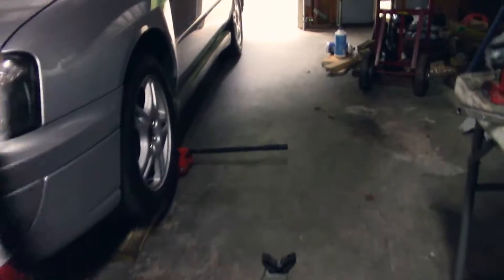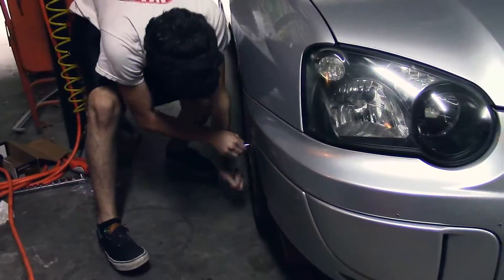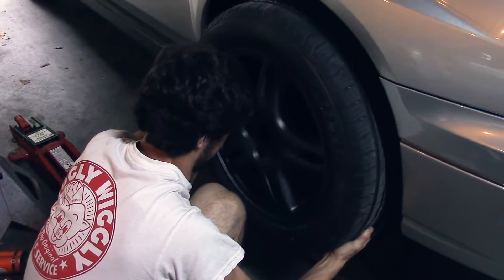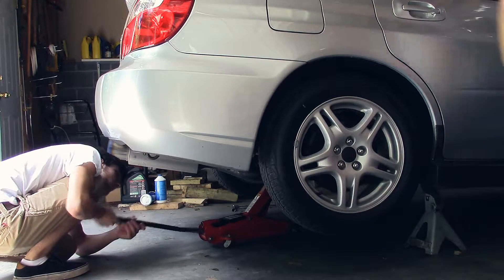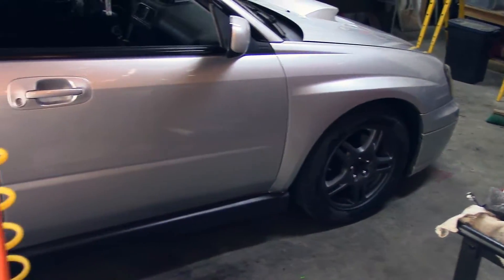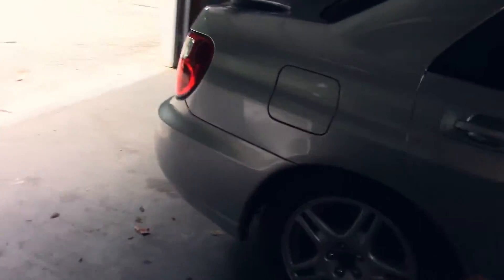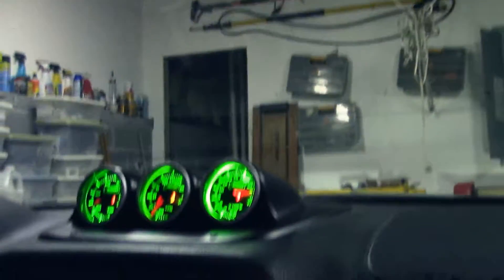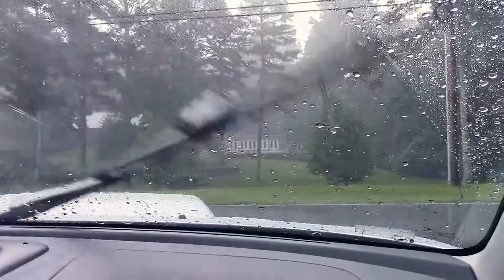Painting wheels on Subaru WRX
My friend Nick just recently bought this beautiful car and thought that painting the wheels would look sweet. And he was right.